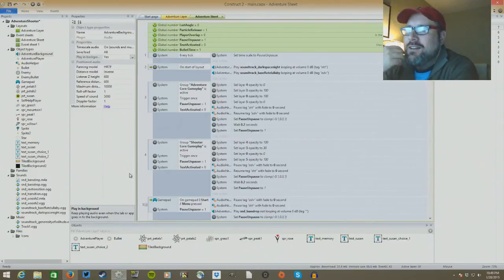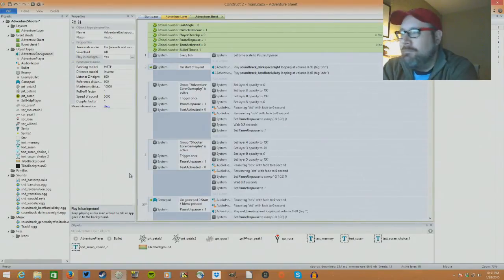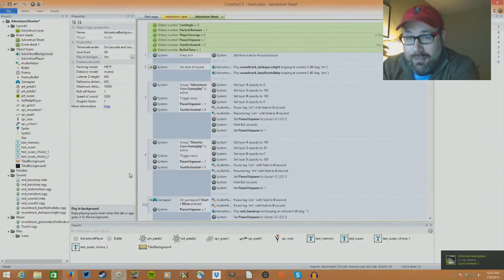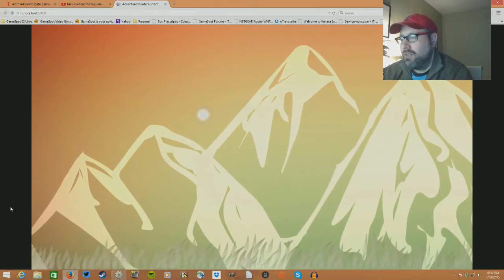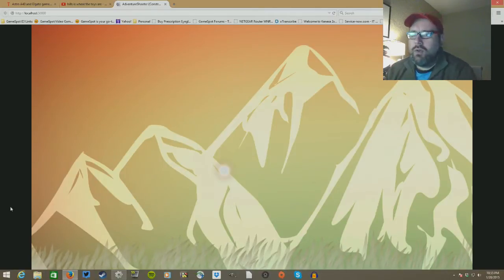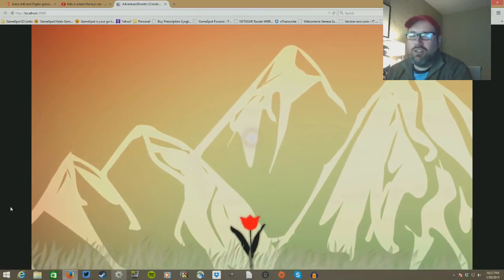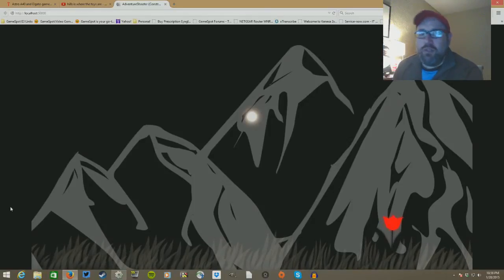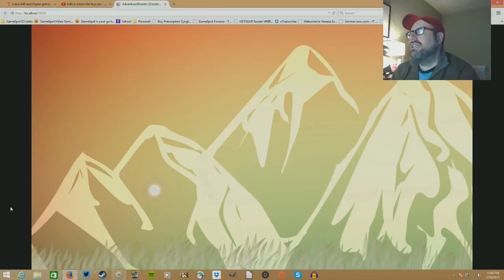Game in Progress, Part 1: Construct 2, layers, and the learning process.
I am working on a little thingamabob and thought I would share. Sorry the PC/game audio is a little too loud, but hopefully you can suffer through.